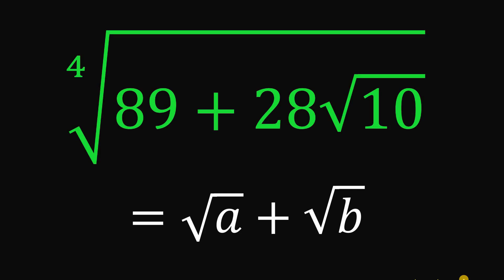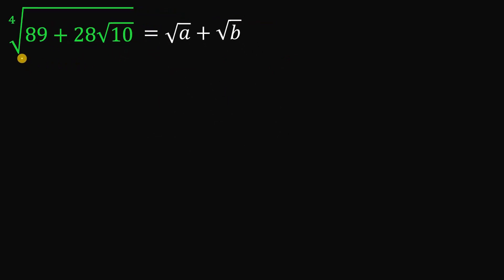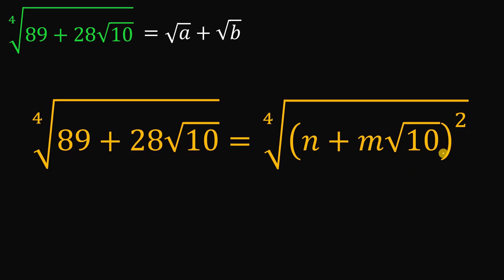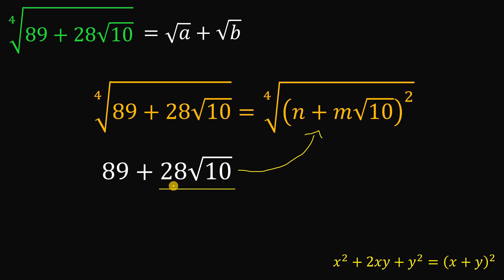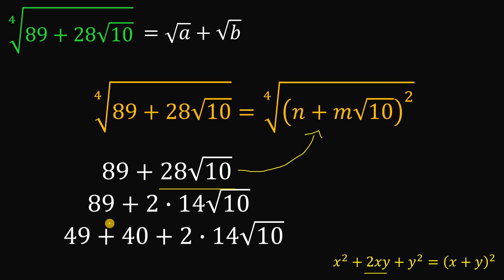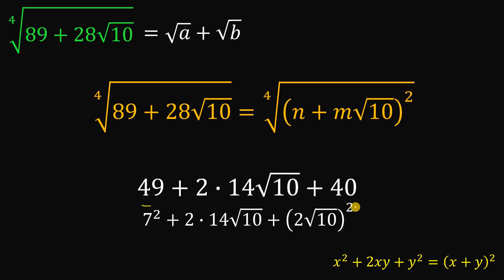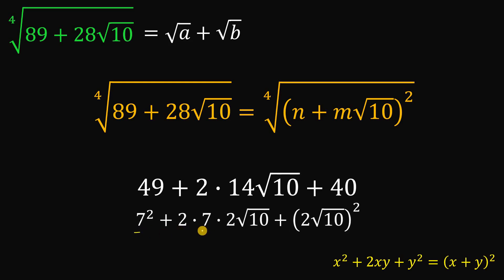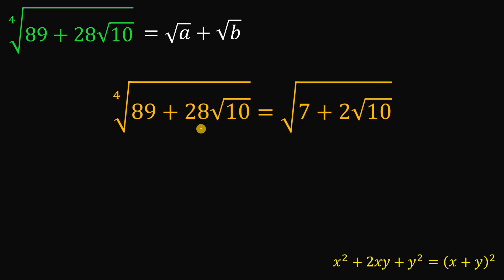THE FOURTH ROOT